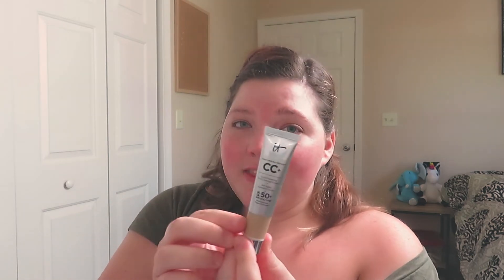Chit Chat GRWM Summer Makeup Routine 2019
Hello my magical humans! Today I decided to try something a little different and do a chit chat GRWM (get ready with me) Summer Makeup routine for 2019! I hope you guys enjoy! Let me know what other videos you want to see in the comments below!